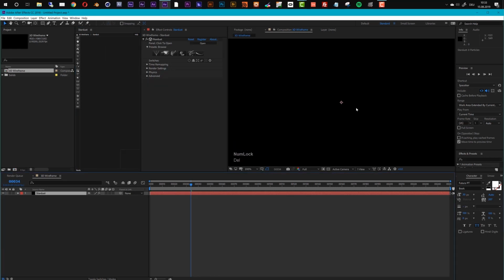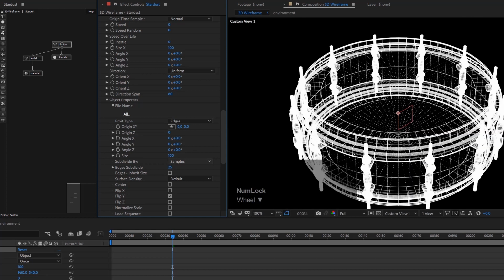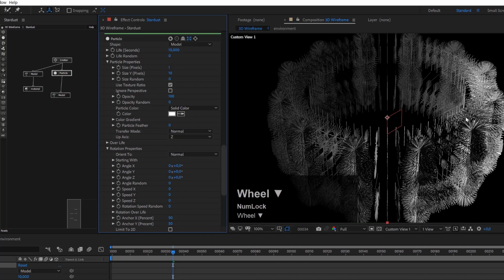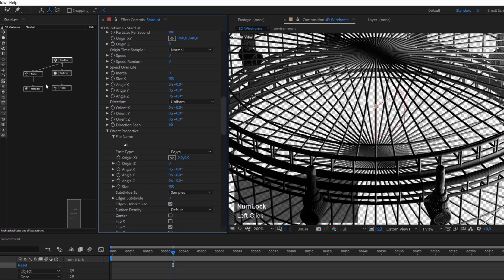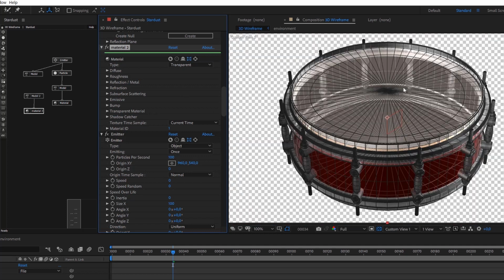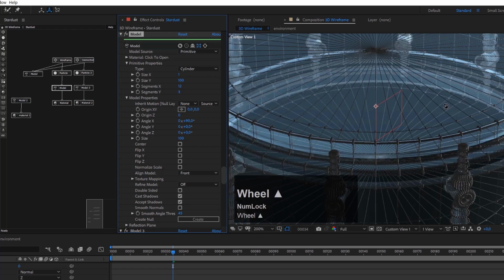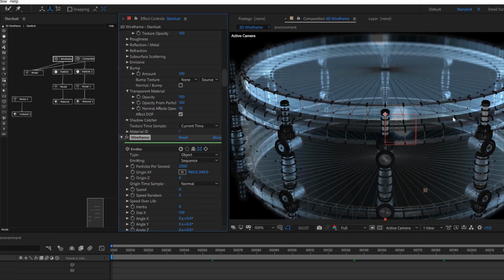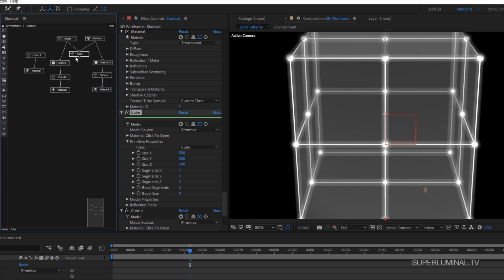Stardust 3D Wireframe Tutorial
Roland Hartmann of graphicinmotion.com shows how to use create 3D wireframe using the Stardust plugin.

This tutorial covers using the 3D model library, OBJ Emitter with the new Edges options, Model Node, Transparent Materials, Presets, Node workflow and more.